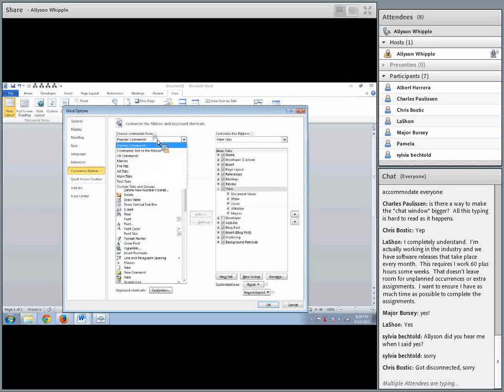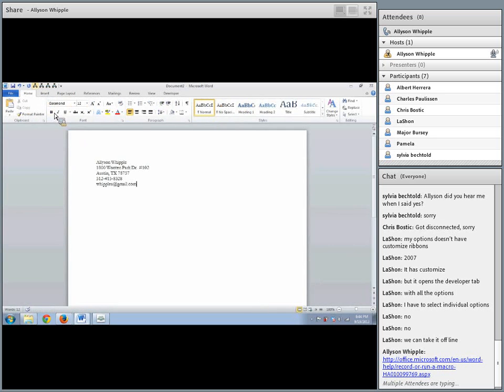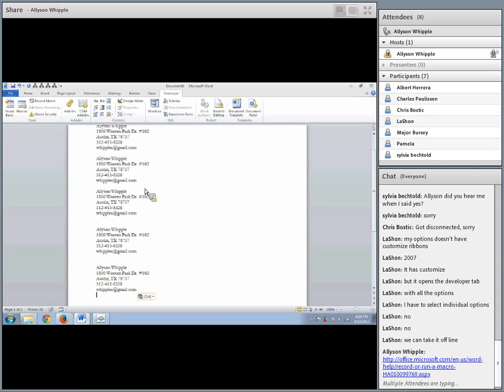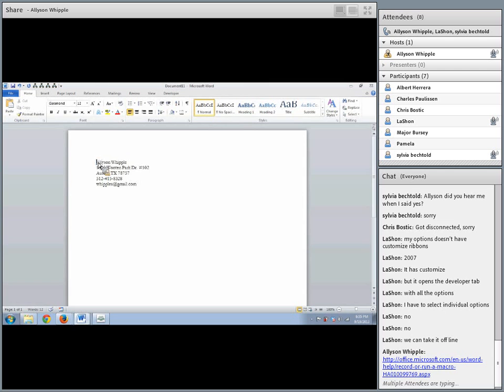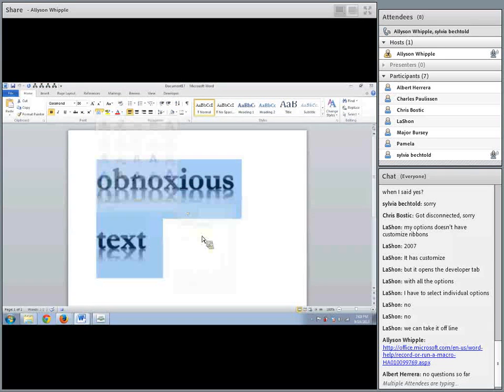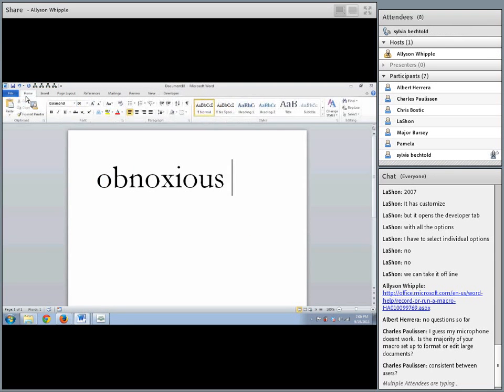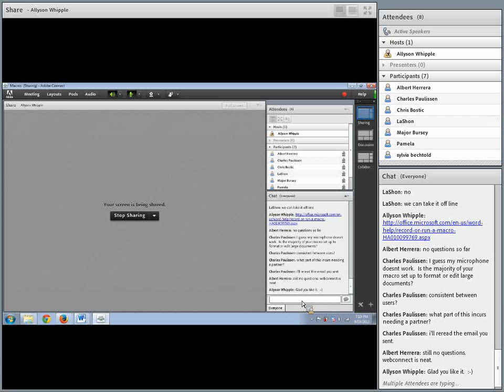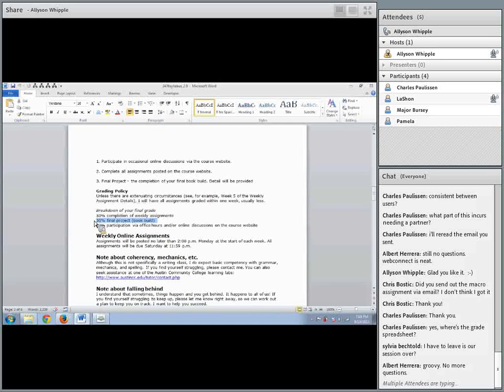Macros in Microsoft Word 2010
This tutorial on Macros was taken from a live session of ETWR 2476 in 2013.